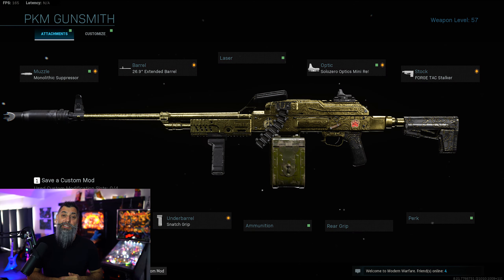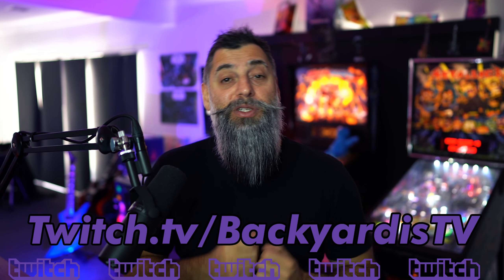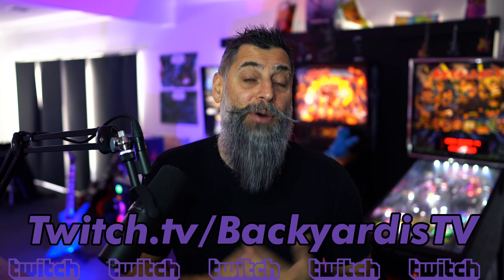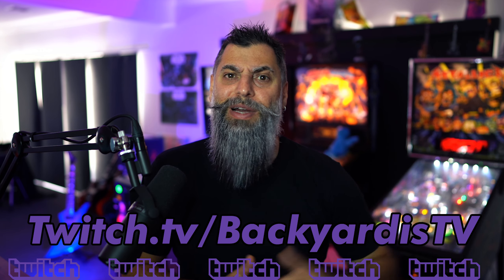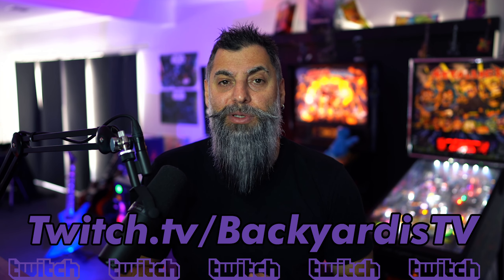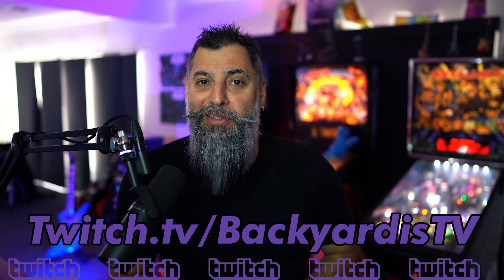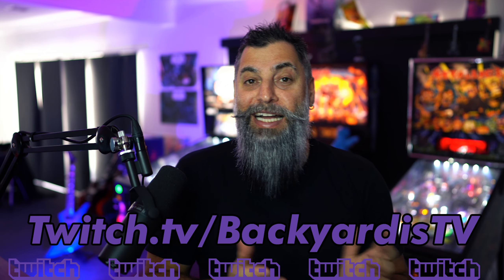Call of Duty: Modern Warfare PKM Class Highlight and Build (Road to Damascus)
The road to Damascus continues, here is the PKM LMG Highlight reel.

I wasn't expecting to enjoy leveling the Light Machine Guns but I was quite surprised at how good the PKM and the MG34 were, The M91 was total trash however.

I found the PKM had very little recoil.

At the end of the video I show the full class setup.

Big thanks to @SkulltheDread on Twitter for making the awesome Thumbnail. 😍😍😍